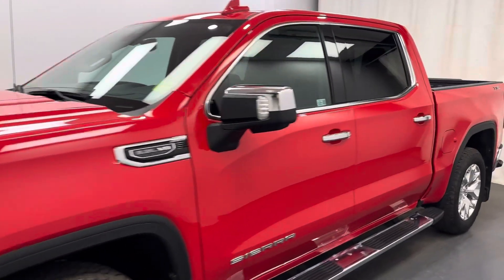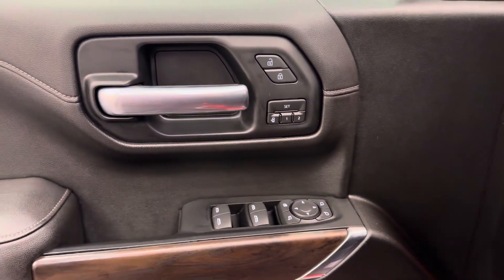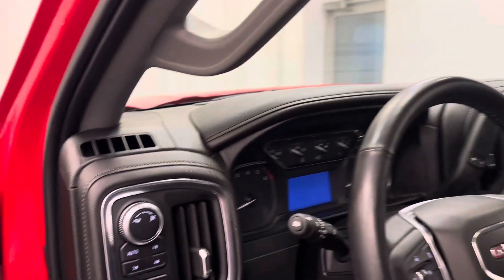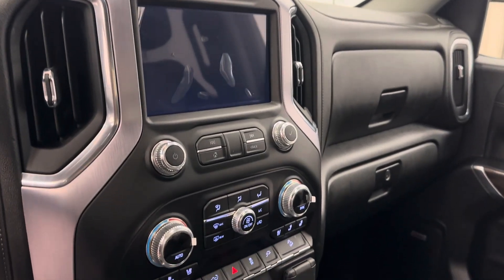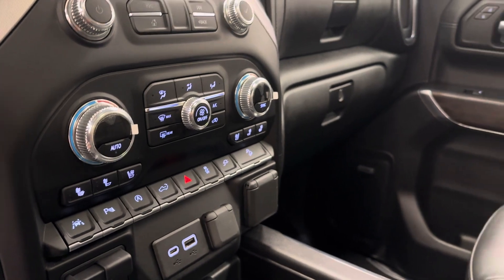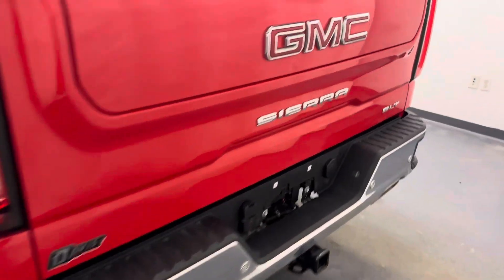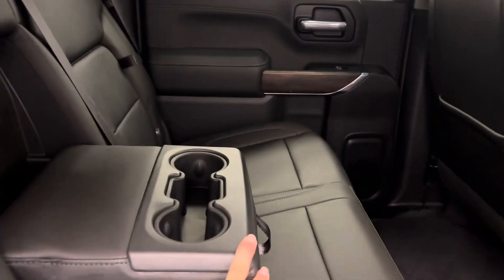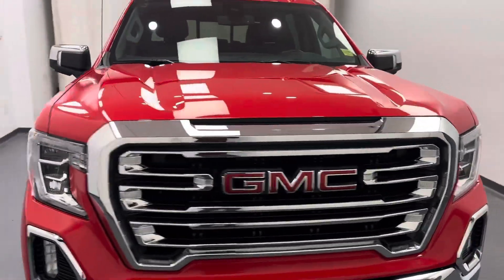2019 GMC Sierra || 205534